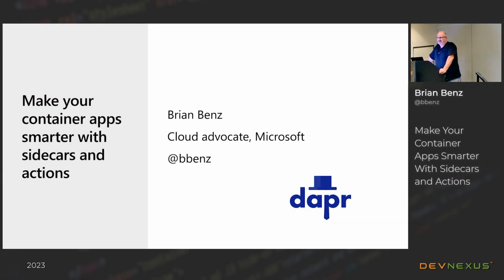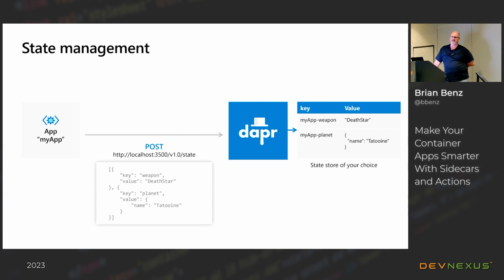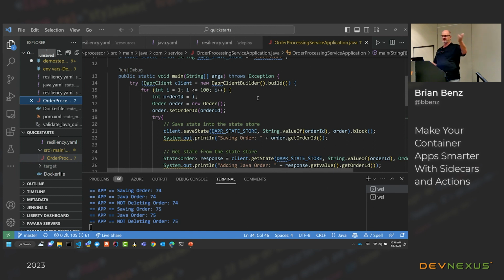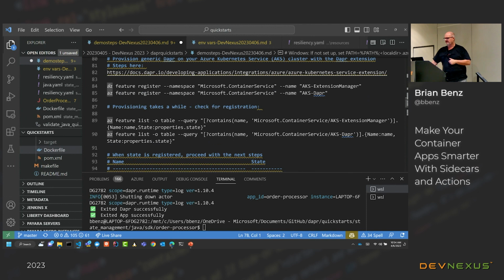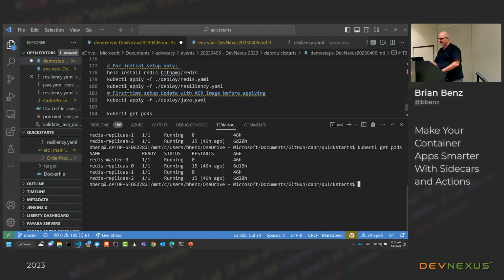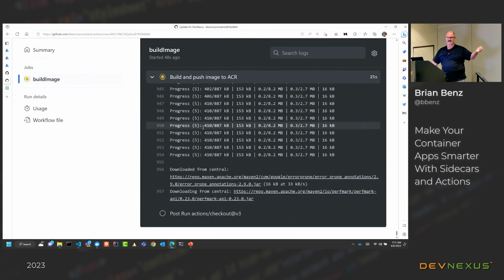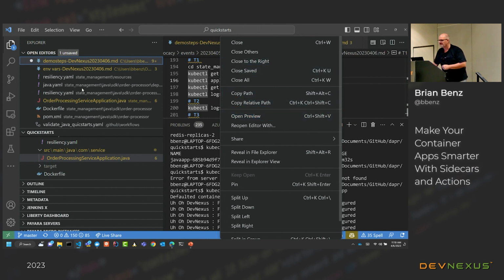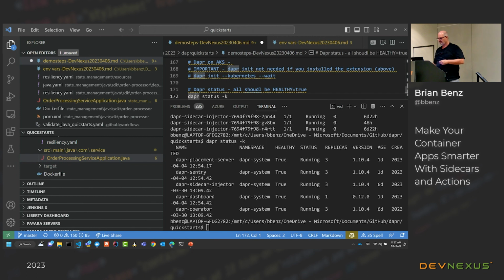Devnexus 2023 - Make Your Container Apps Smarter With Sidecars and Actions - Brian Benz